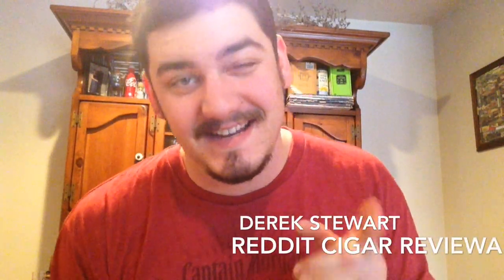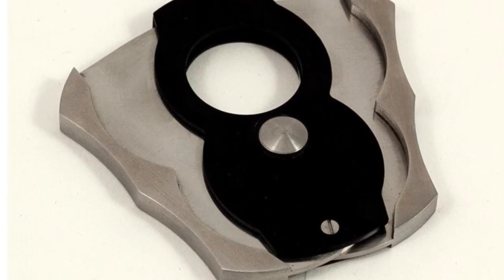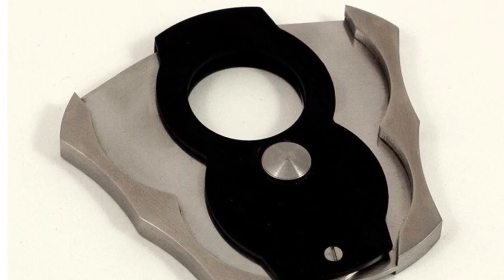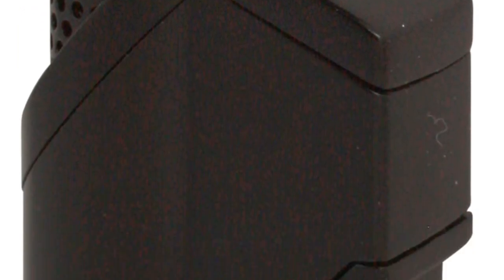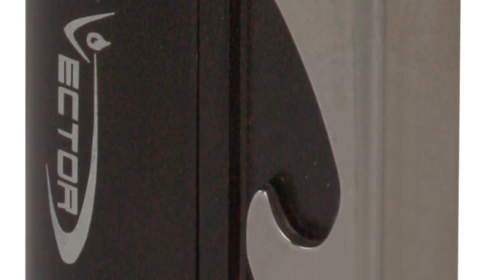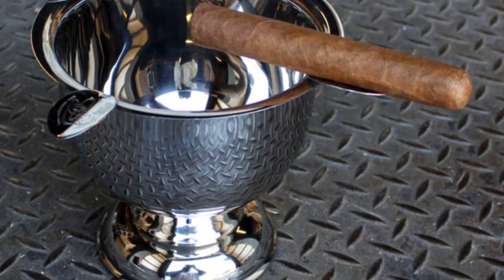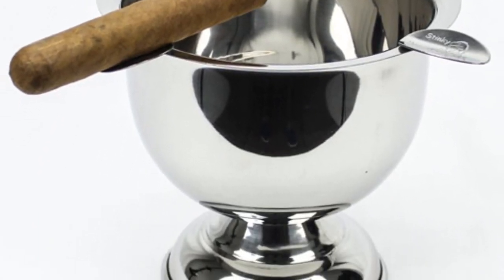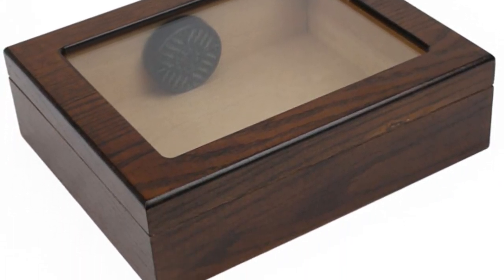ITS GIVEAWAY TIME!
WIN OVER $100 IN AWESOME CIGAR GEAR!!!

Prizes include: (1) Spring action guillotine cigar cutter (1) Vector Jetz lighter complete with bottle opener (1) Glasstop 25 count humidor (1) Stinky Stainless Steel 4 finger ashtray

First off, thanks to CheapHumidors.com for helping put this giveaway together. Much appreciated, guys!

There will be ONE winner, and this giveaway's entry period will last for 28 days starting the day this video is posted!

AND LIKE THE PAGE

AND ENTER WITH YOUR EMAIL OR FACEBOOK!!! This is so CheapHumidors can notify you if you win!

Also, I am a huge fan of the charity called CIGARS FOR WARRIORS. They take donations from all over and send them off to our brothers overseas. I think it would be awesome if whoever won could donate some or all of their prize to this great cause. It's not required, but if you're feeling generous, feel free to check out